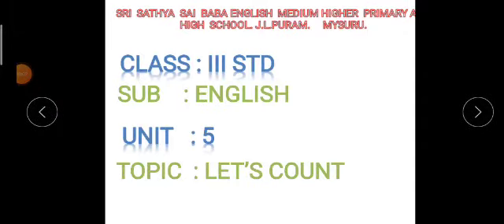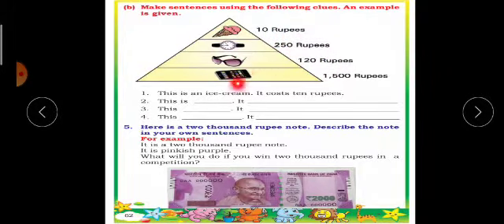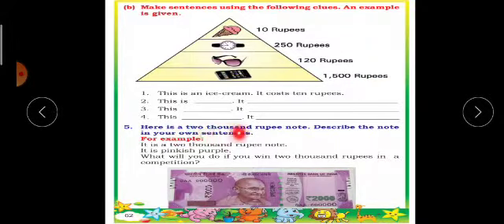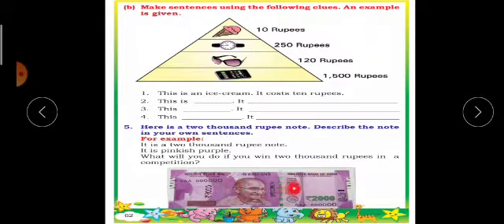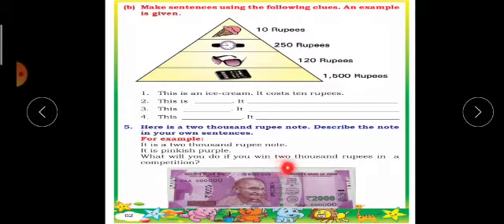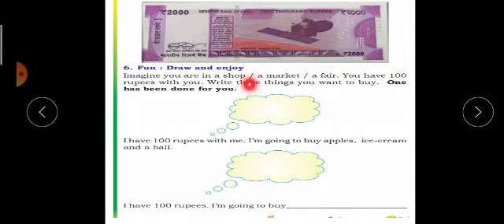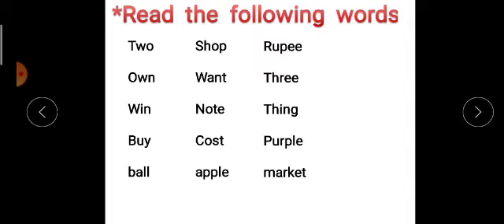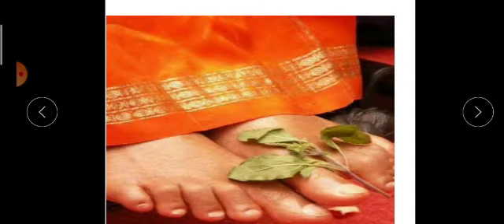3rd Standard | English | Let's Count Part 2